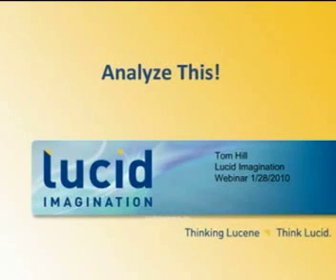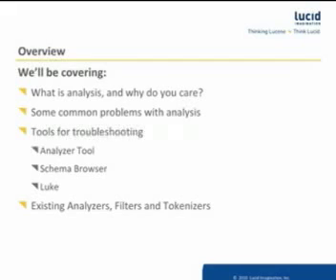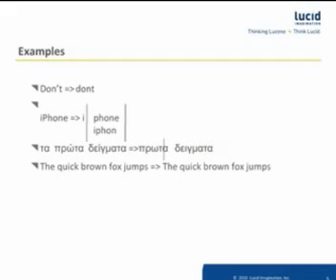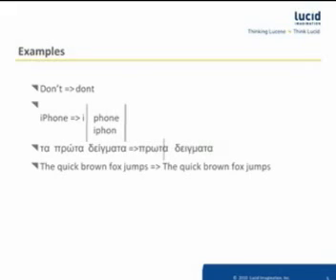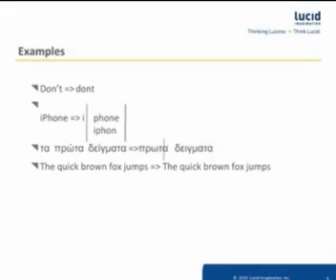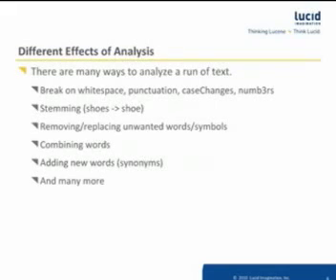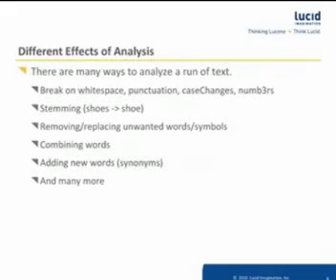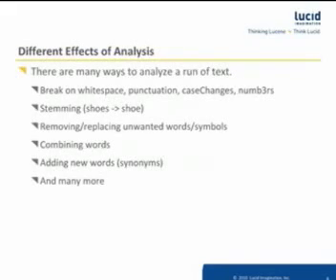Analyze this! Analyzer to index and search your content right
View the in depth technical workshop to learn how the Lucene/Solr analyzer can grab and index text and field data, overcome grammatical and semantic variations, and how a little careful preparation and tuning lets you unleash the full power of Lucene/Solr Open Source Search. Click here to view the video: